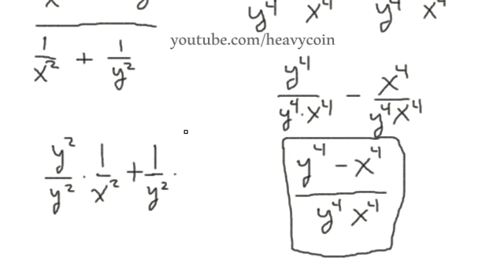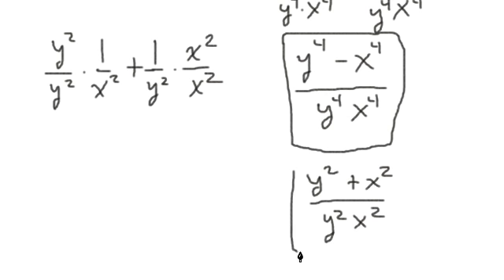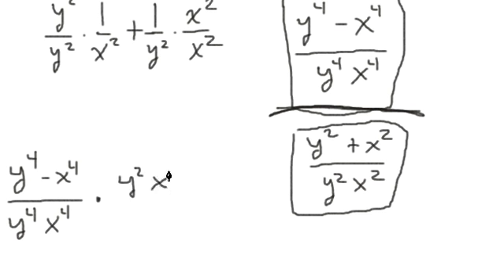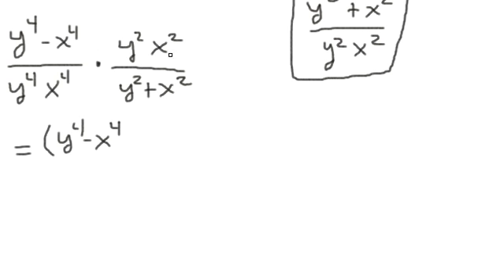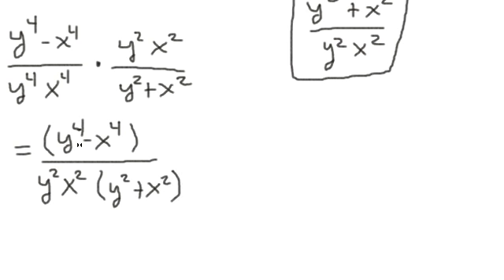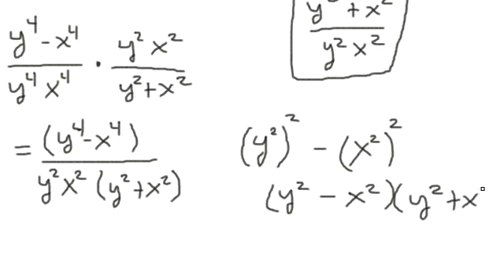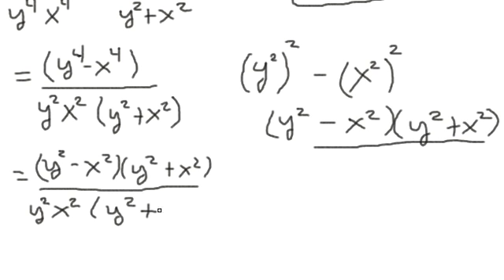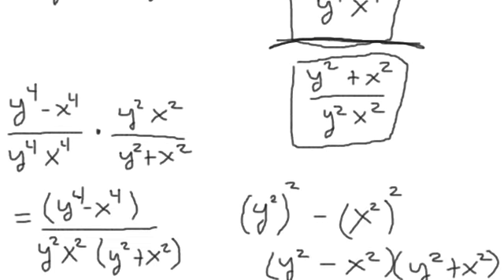Intermediate Algebra Complex Fractions part 5